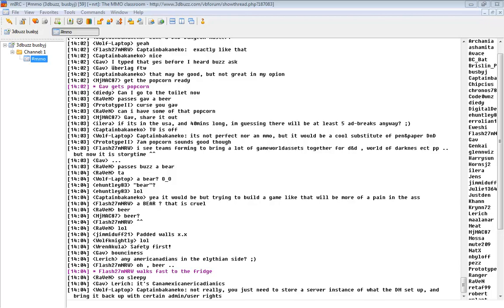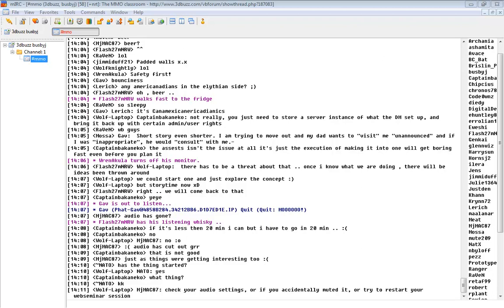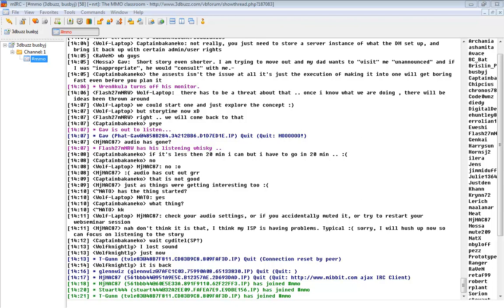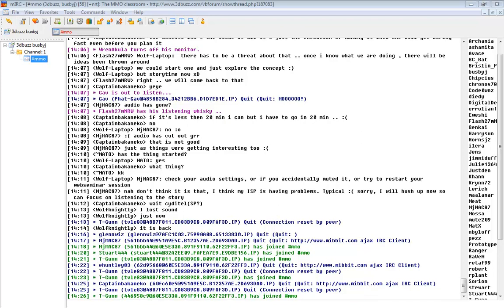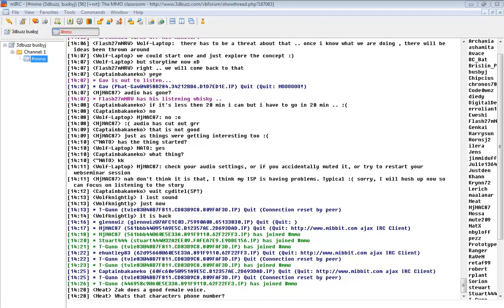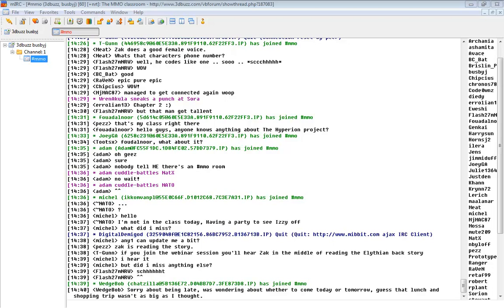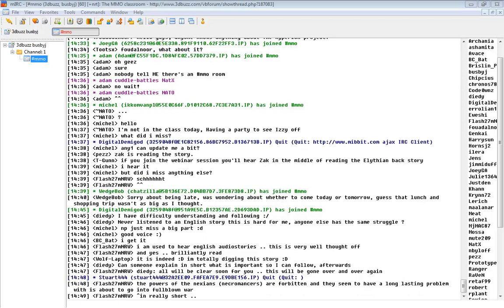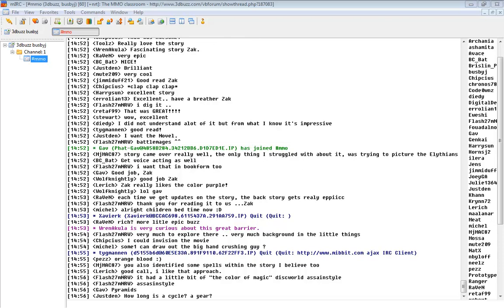🔴 Meeting 3.2: Elythian Story • The Beginning • MMO Game Development with Unity • (Pt. 18)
Learn MMO Game Development with Unity - The Beginning - Meeting 3.2: Elythian Story.

In this second session of the 3rd MMO Development Class meetings, we give a reading of the Elythian back-history, including a foreword on the approach taken.